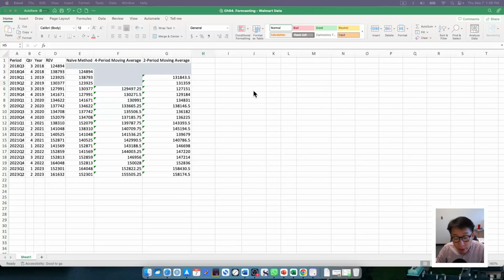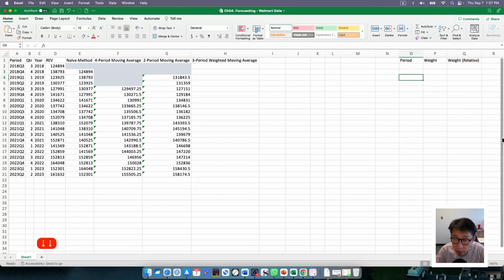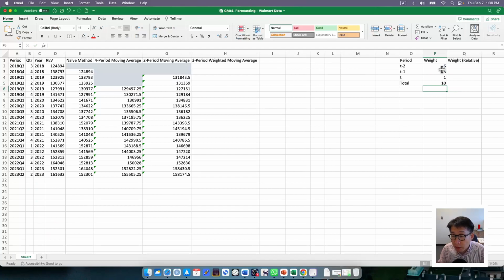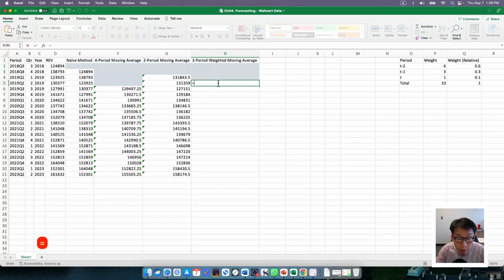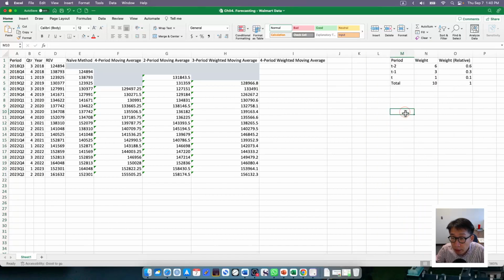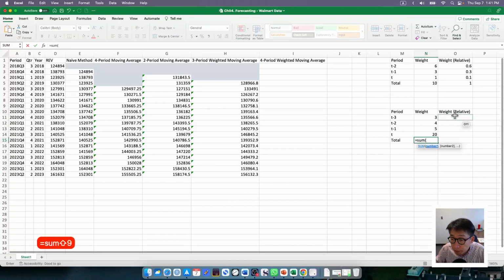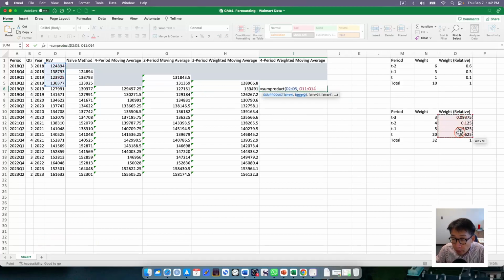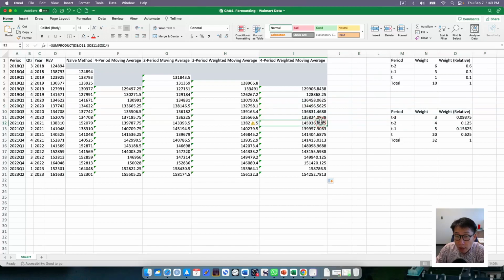Ch04. Forecasting (2) Weighted Moving Average